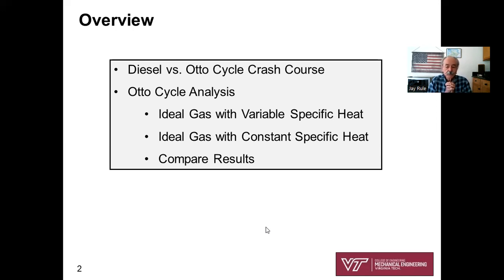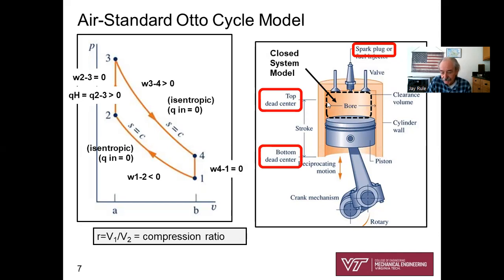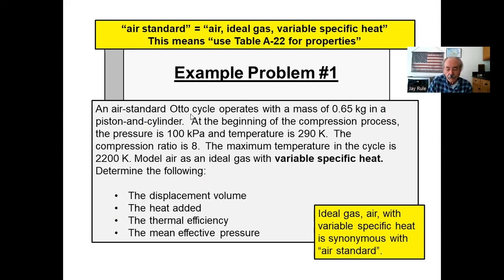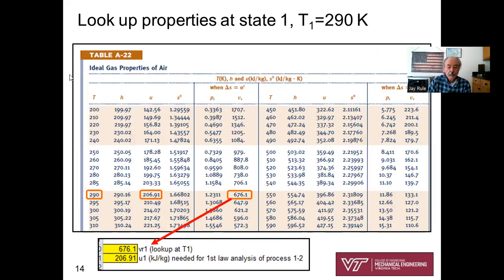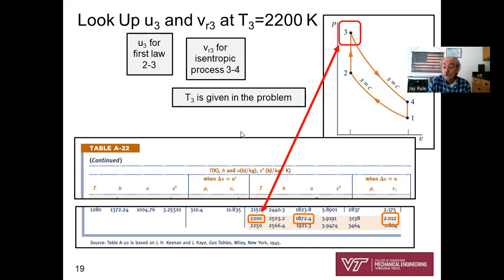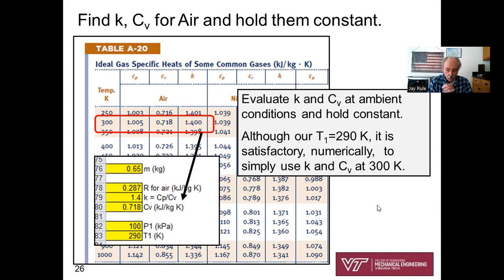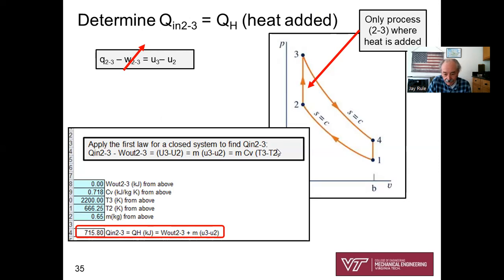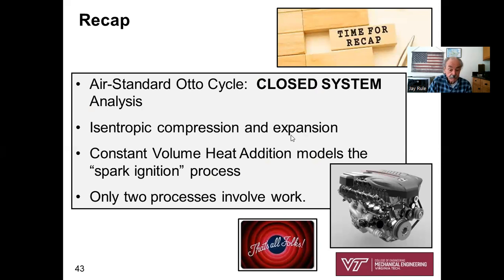OttoCalcs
Otto Cycle (Spark Ignition Engine) Analysis.  Static slides